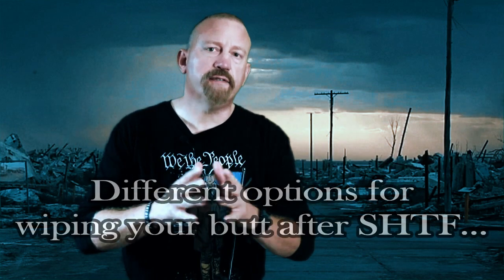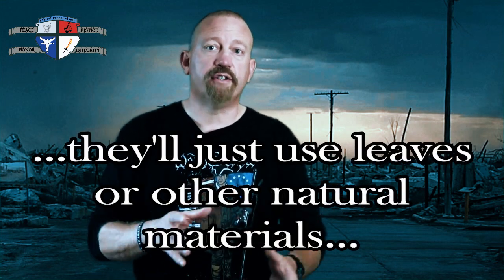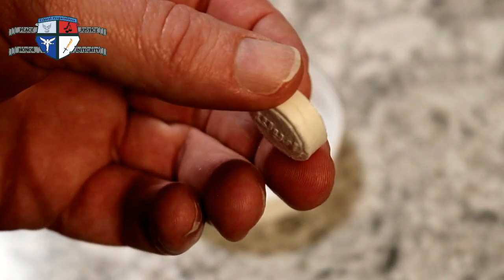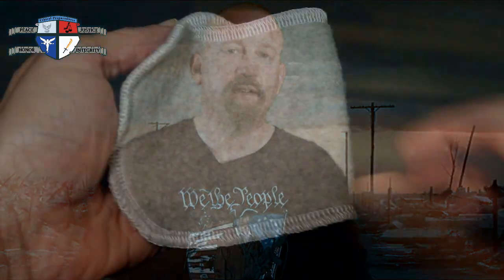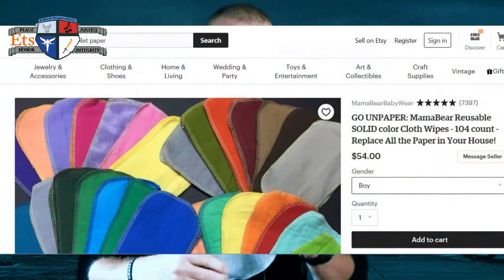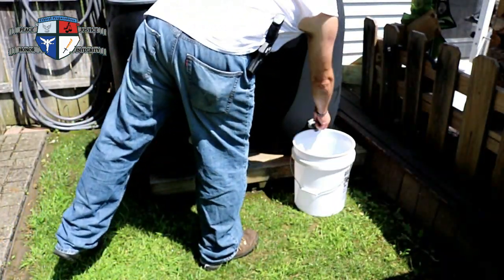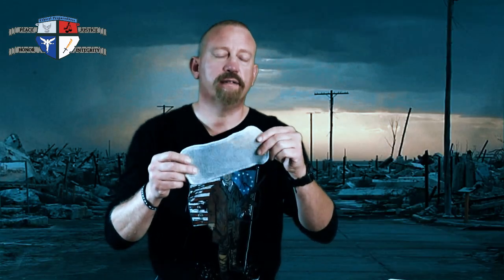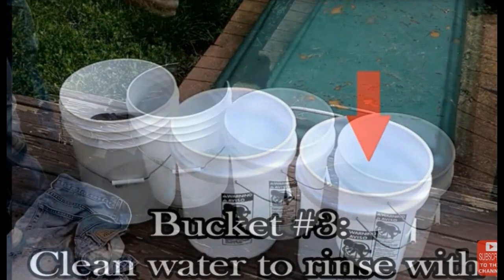Novel Toilet Paper Solution for After SHTF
Prepper Toilet Paper:
Eventually after SHTF toilet paper will run out. This video gives some great solutions for what you can do when the toilet paper runs out after the grid goes down.

Where I have bought reusable cloth wipes:

Ethical Preparedness Channel Shirts: These cool $19.99
Pro 2nd Amendment shirts make a great gift (for you or someone else):

I enjoy making these videos but do not want to actually ‘put myself into debt’ in order to make them.
By becoming a Patron at only $1 a month, you’ll help me save up to purchase a better video camera and better editing software.
For the $1 per month, you’ll get access to my videos before they get released to everyone else and also other upcoming exclusive rewards: